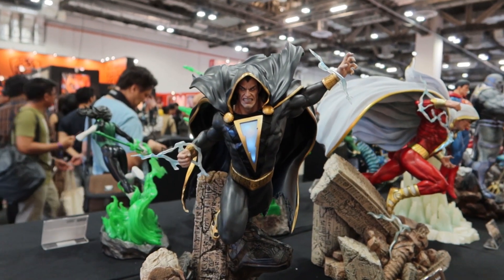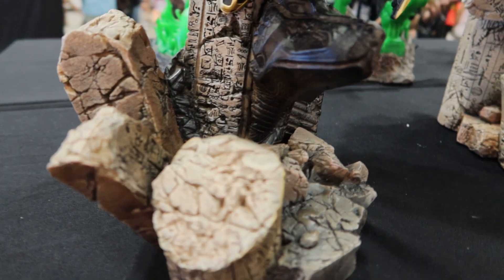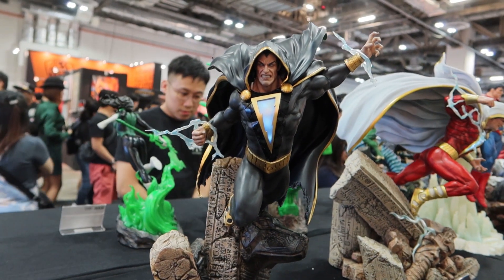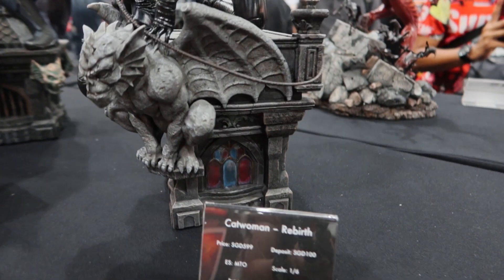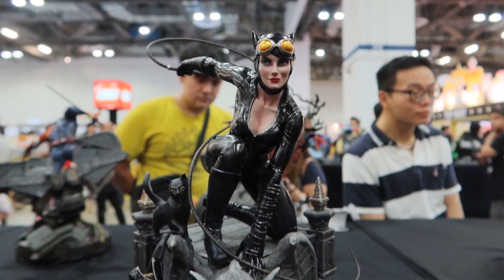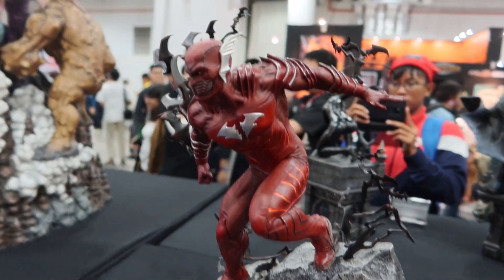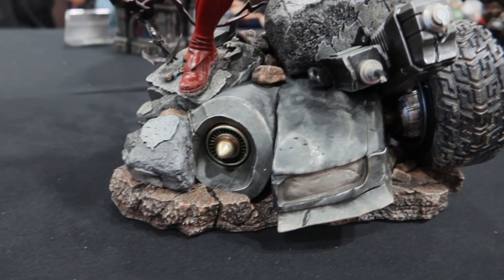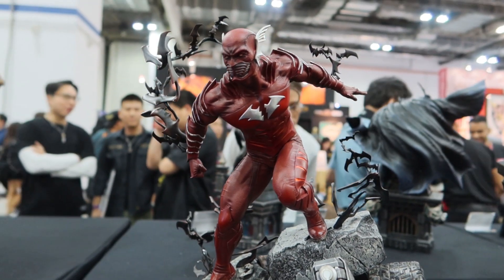XM Studios 1/6 Highlights Part 1 | SGCC 2019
Another 1/6 scale goodness from sideshow. Catwoman + Red Death + Black Adam